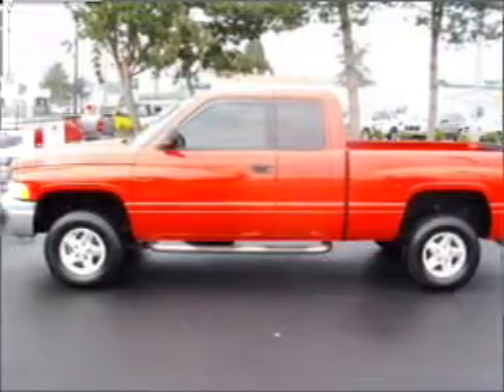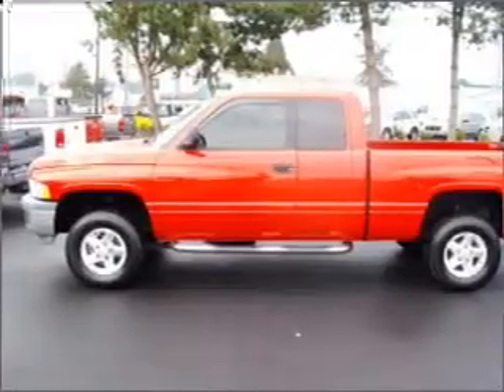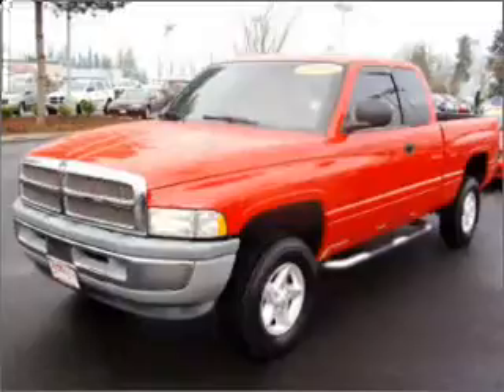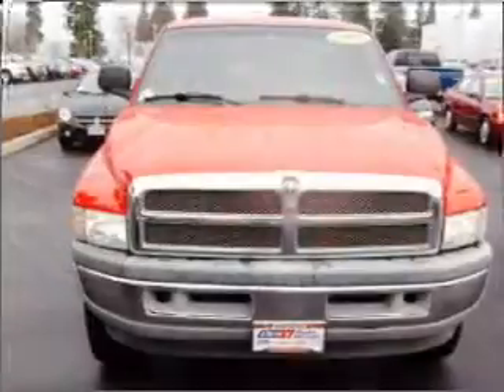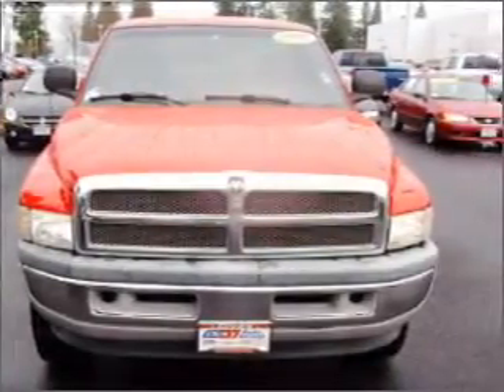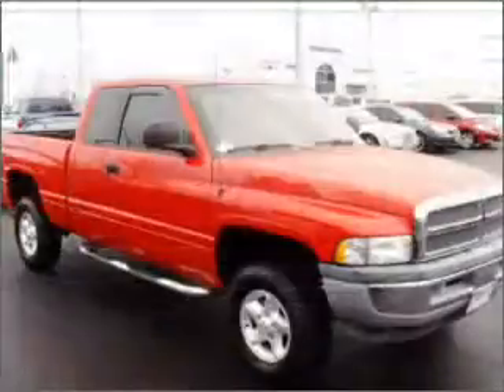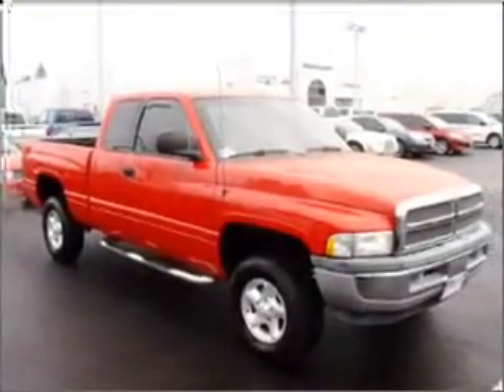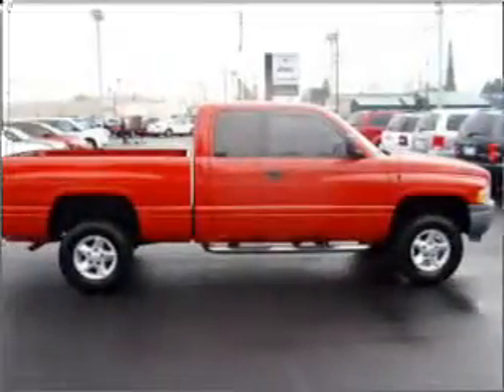1999 Dodge Ram 1500 - Hillsboro OR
Year: 1999
Make: Dodge
Model: Ram 1500
Engine: 5.2 liter 8 cylinder 16 valve
Transmission: Automatic
Exterior: Red
Miles: 38682

4151 S. E. Tualatin Valley Highway
Hillsboro, OR 97123